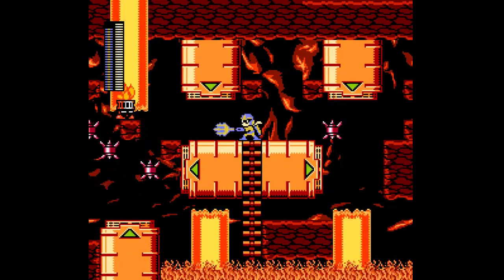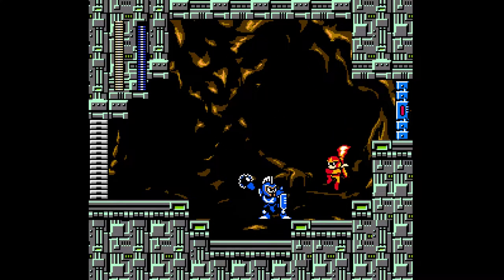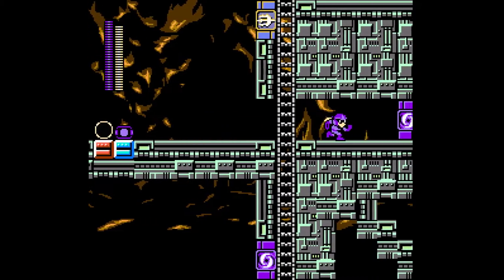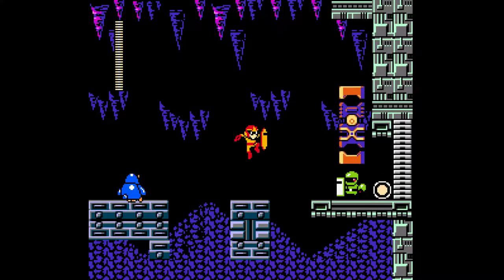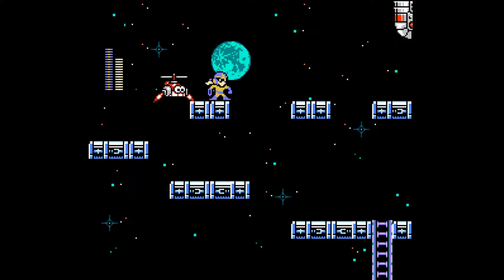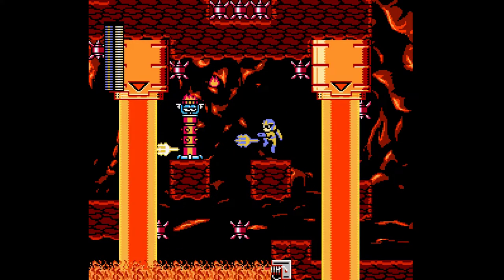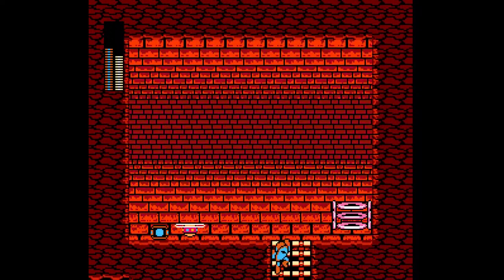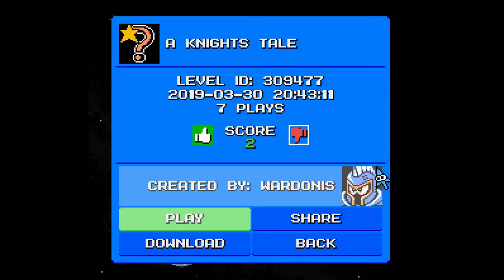Mega man maker - A knights tale. (Hard-ass stage)!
Stage Creator: Wardonis